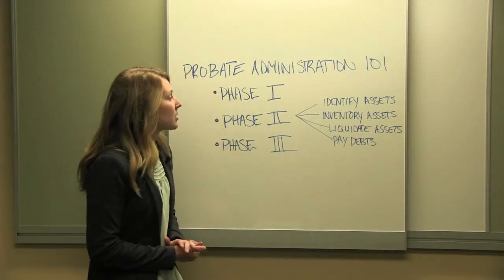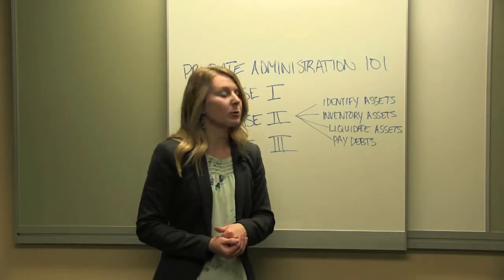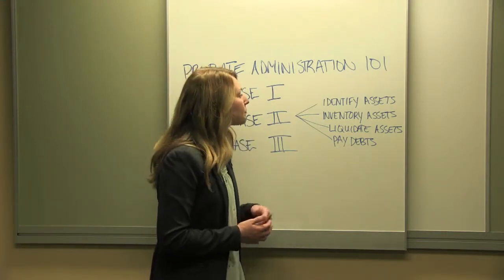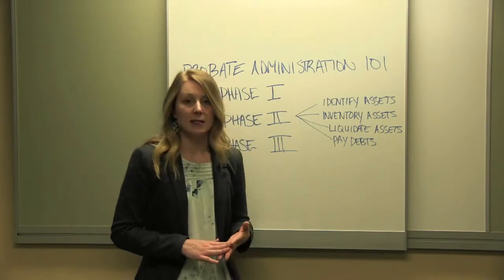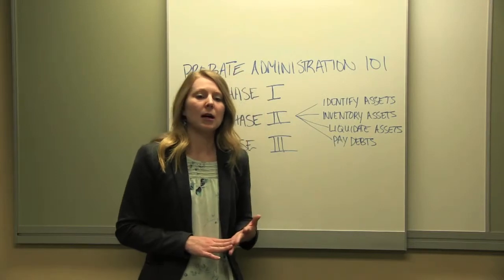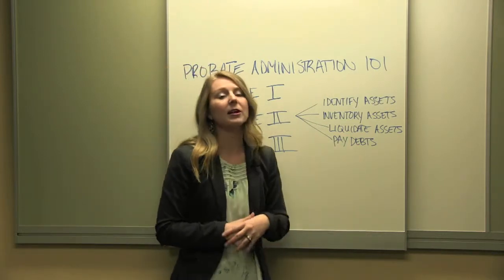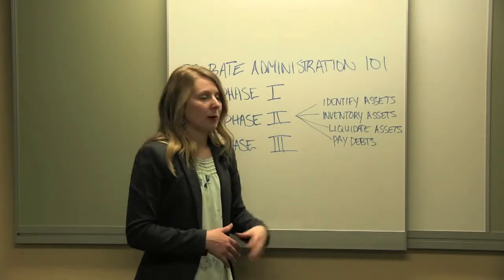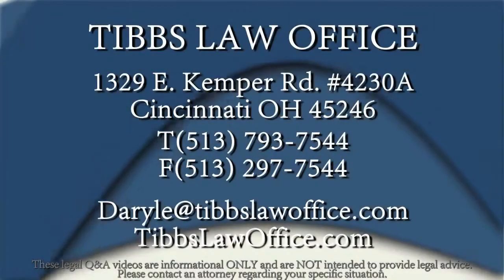Tibbs Law Office Probate Law Basics: Identifying, Inventorying And Liquidating Estate Assets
Tibbs Law Office Probate Law 101: Identifying, Inventorying And Liquidating Estate Assets

Daryle Tibbs, owner of Tibbs Law Office, explains the basics of Probate Law, continuing with how to identify, inventory and liquidate your estate assets.

For more online sources on this and similar topics, please visit our firm youtube channel

Tibbs Law Office, LLC
8845 Governors Hill Dr., Ste 450
Cincinnati, OH 45249